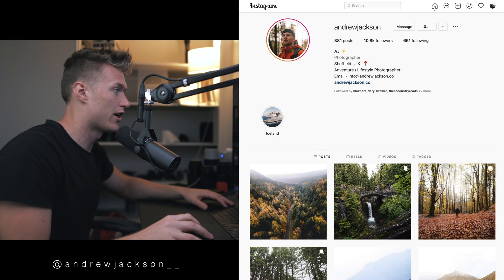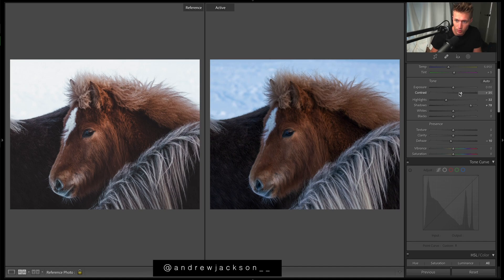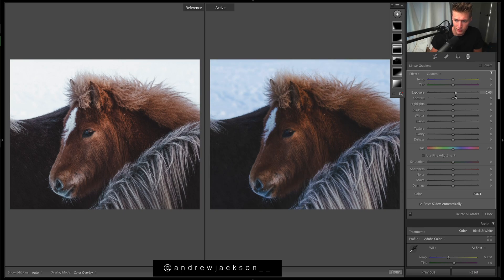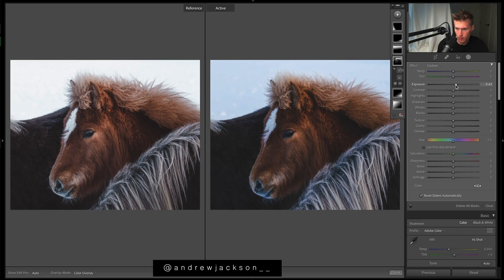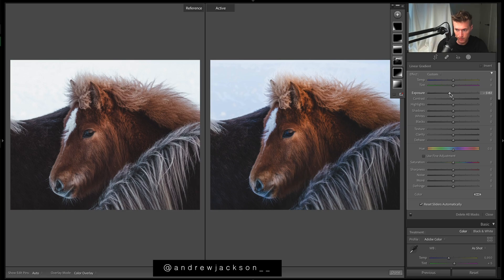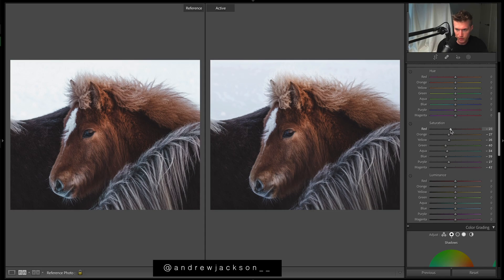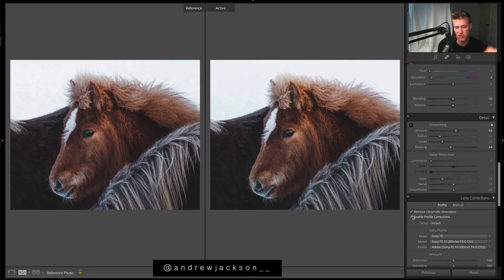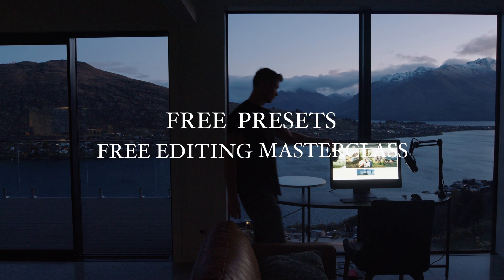Lightroom Masks & Radial Filters Tutorial. How to Edit & Color Grade Moody Like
- 100+ Top quality presets (Limited time)
- 150+ Highest quality tutorials with raw images & presets included
- Join 500+ Students

Luts!

Presets!